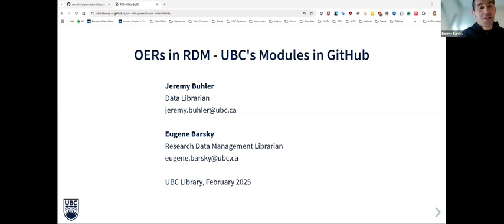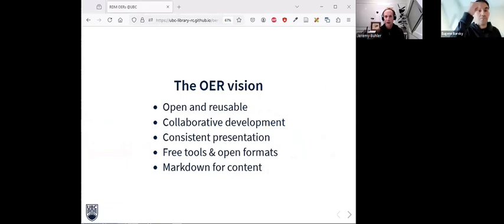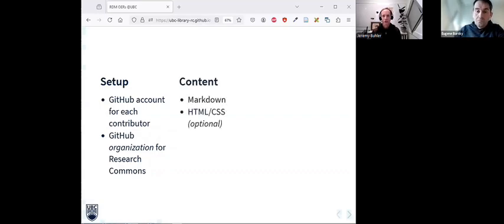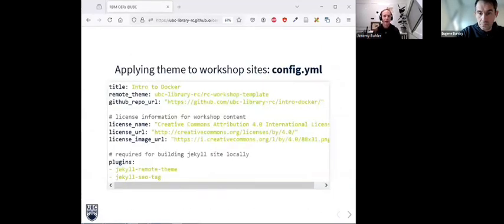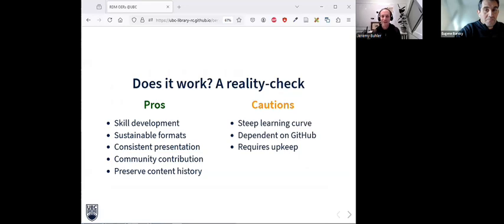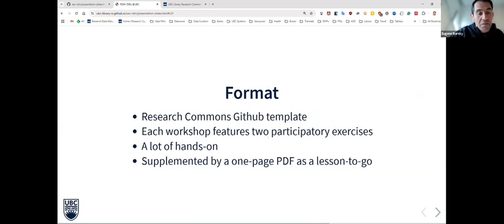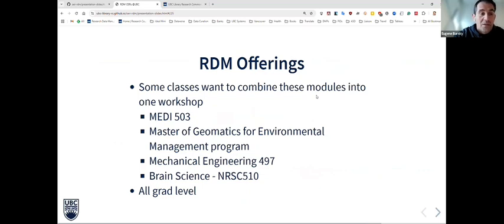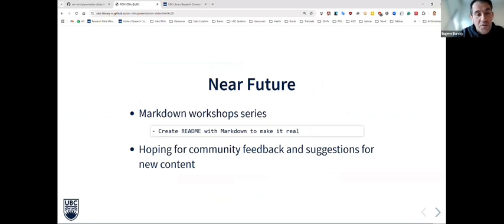Open Educational Resources in RDM Webinar Series: UBC RDM Modules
The University of British Columbia (UBC) Library Research Commons Team has been offering an extensive selection of workshops since late 2019 via the open-source GitHub platform. Using the same pedagogical approach shared with The Carpentries, all workshops are free, computationally reproducible, self-paced, and open for community reuse and adoption with appropriate licensing. This presentation will focus on explaining the thinking and background of selecting GitHub as an instructional delivery platform, outline the variety of workshop offerings, focus on research data management content, and share the lessons learned about teaching a catalogue of almost fifty workshops within the open-source environment.

L'équipe du Collectif de recherche de la bibliothèque de l'Université de la Colombie-Britannique (UBC) propose une vaste sélection d'ateliers depuis la fin de 2019 via la plateforme en accès libre GitHub. Adoptant la même approche pédagogique que «The Carpentries», tous les ateliers sont gratuits, reproductibles, en libre accès et disponibles pour réutilisation et adoption par la communauté avec les licences appropriées. Cette présentation mettra en lumière la réflexion et le contexte derrière le choix de GitHub comme plateforme d'enseignement, présentera la diversité des ateliers proposés, se concentrera sur le contenu relatif à la gestion des données de recherche, et partagera les leçons apprises lors de l'enseignement d’un catalogue de près de cinquante ateliers dans l’environnement en accès libre.